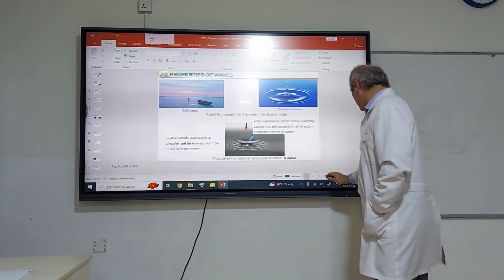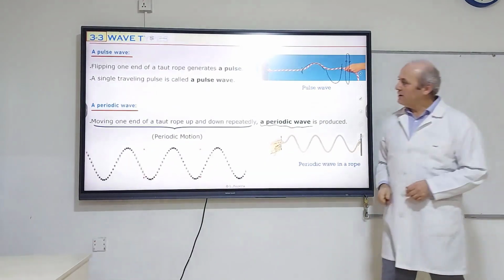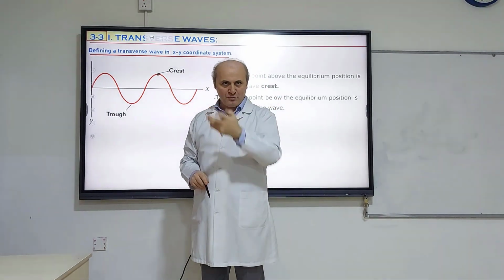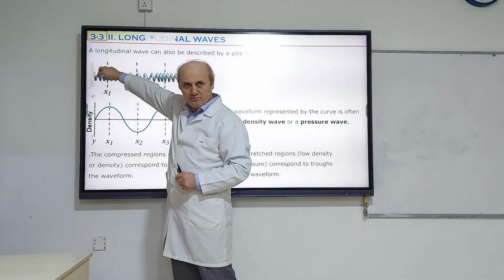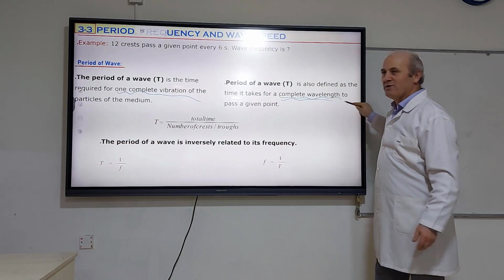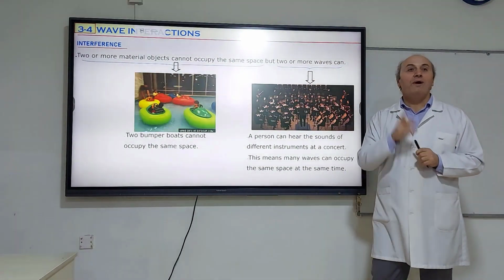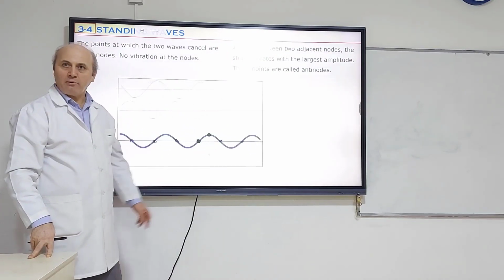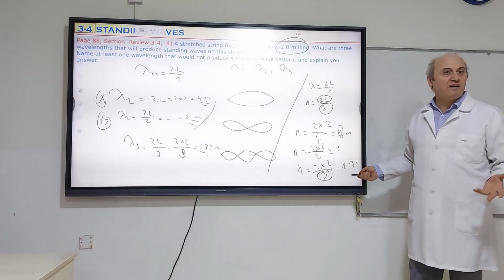WAVE MOTION & WAVE INTERACTION | CHAPTER 3, SECTION 3&4 | REVISION (2023)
Wezary Physics
Ministry Physics
وەزاری فیزیا

Mechanical and Electromagnetic Waves
Transverse and Longitudinal waves
Wavelength and Amplitude of a wave
Sine waves
Frequency and Period of waves
Speed and Energy of waves
Standing waves